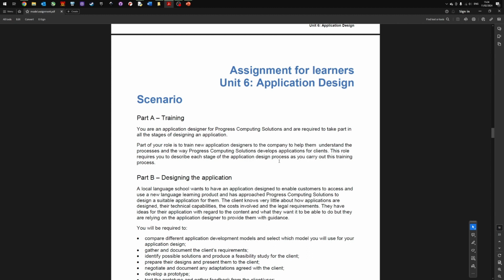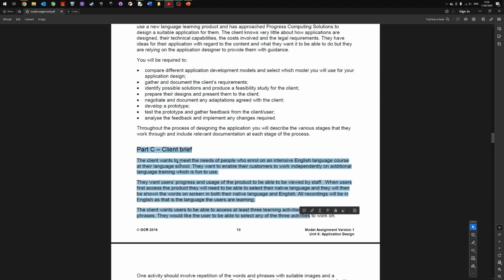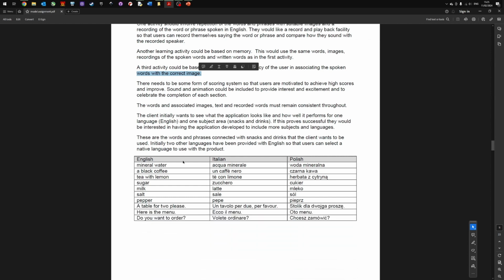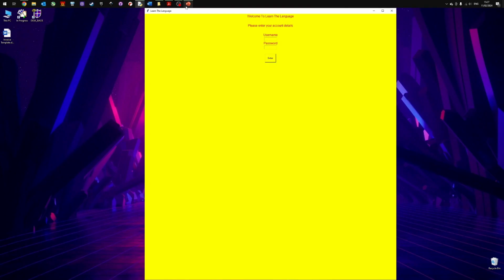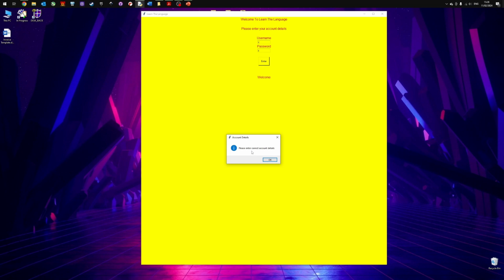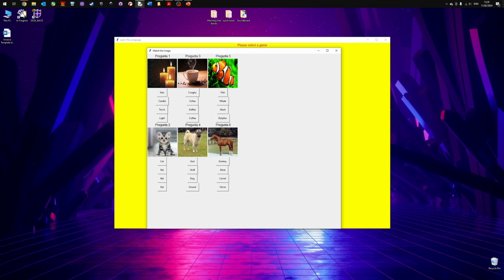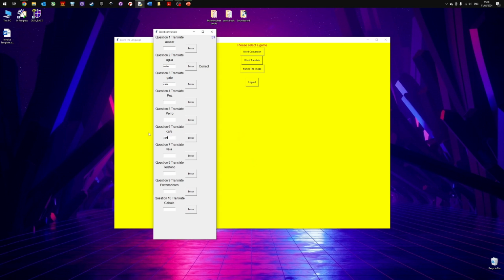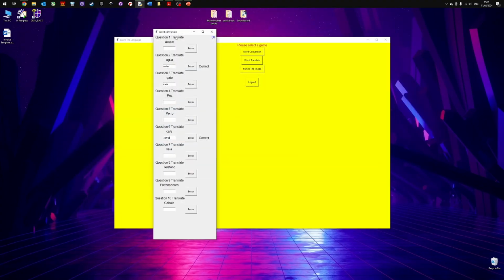Unit 6 Introduction - Getting Started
What to expect in Unit 6